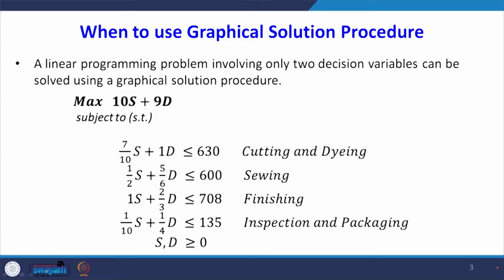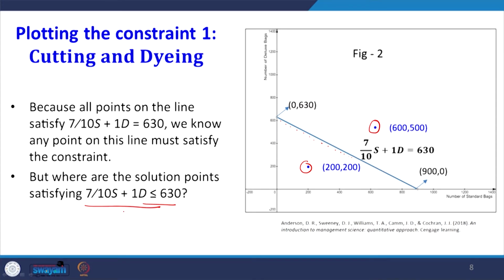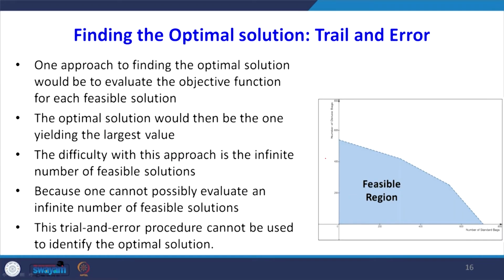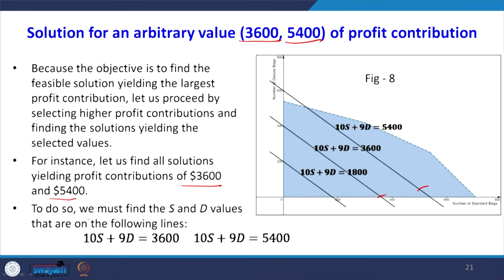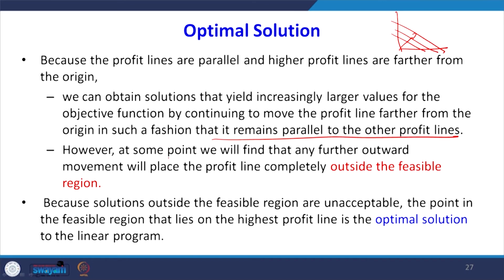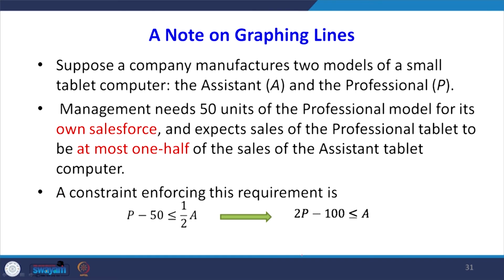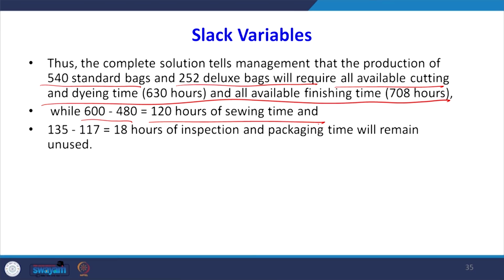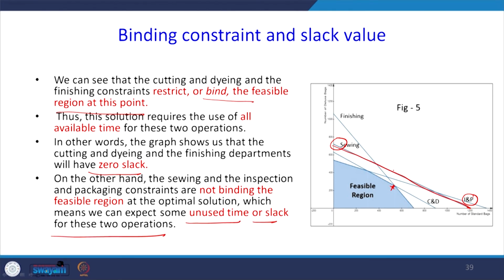Lecture 04 – Linear Programming Problem: Graphical Solution Method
Graphical Solution procedure to solve Linear Programming Problems.